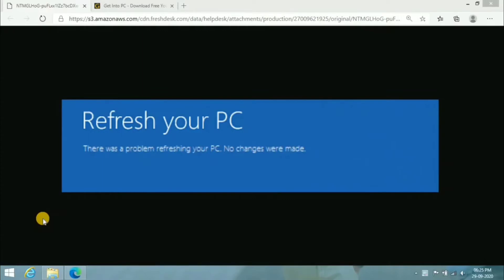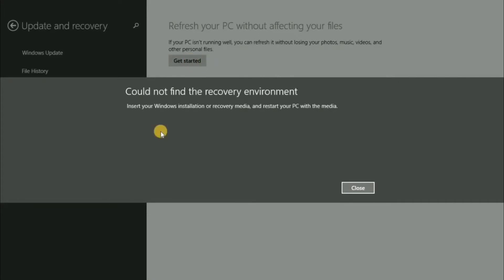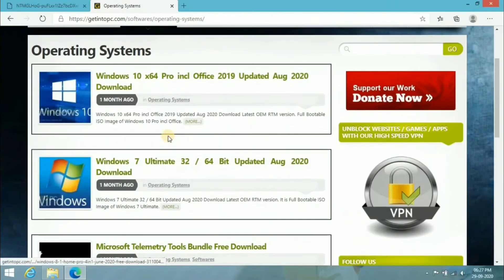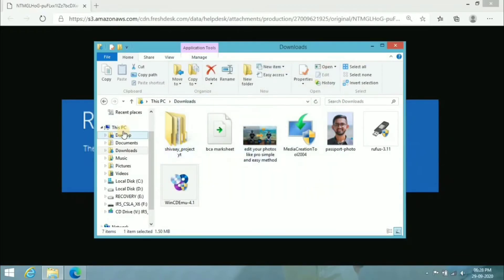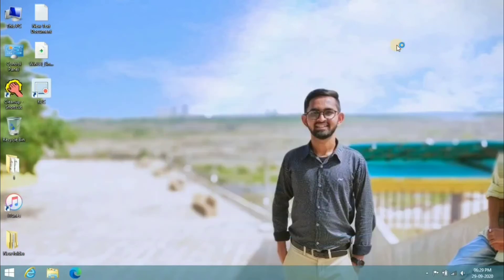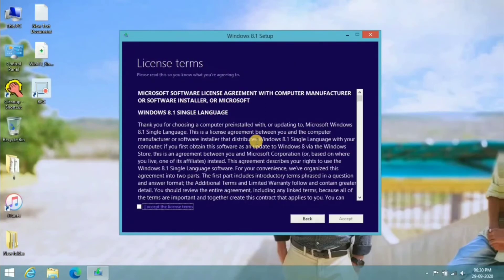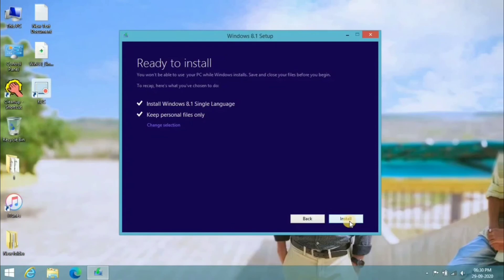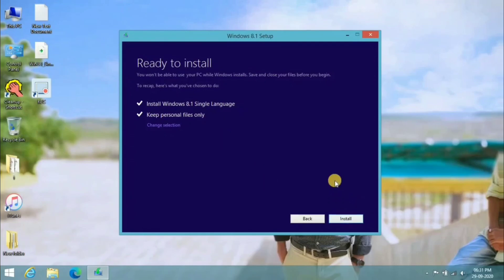Easy Way To ✔️FIX No Changes Were Made Windows 10 Refresh Problem [2021]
Hey what's up guys in this video i had showed you how to fix windows 10 no changes where made problem while refreshing your pc super easy way to fix this problem this method also works on windows 8,8.1 as well so you  can fix there as well hope this will help you to solve your problem comment if your have any problems...

Previous Video

1. ✔️5 Secret Tricks To Speed Up Your Internet Speed On Android Smartphone [2020]😮🔥

2. Top 10 Cool Google Search Tricks You Should Definitely Try Once [2020] 😮🔥

3. [NO WORK] Get Free 1000 Instagram LIKES On Your Photos 2020✔️😮🔥

4. Use Whatsapp Without Phone Number No Sim Card New trick 2020😮🔥

5. [Unboxing] Apple Airpods Alternative | Don't Buy AirPods Before Watching This Video!😮🔥🔥

Downloads

All content used is copyright to Shiv Patel, Use or commercial display or editing of the content without proper authorization is not allowed.